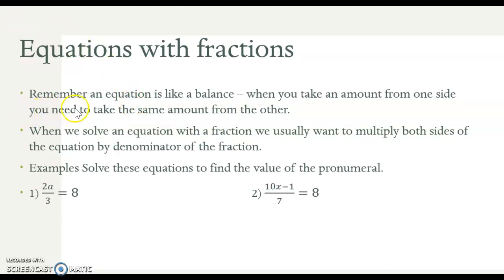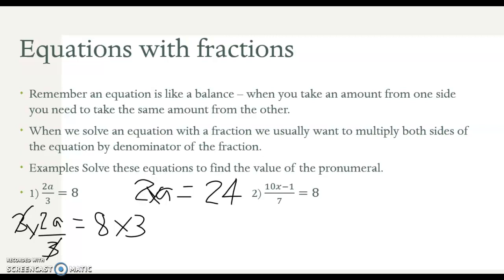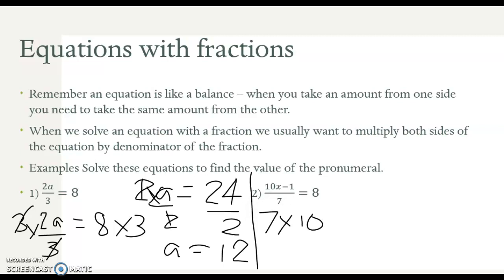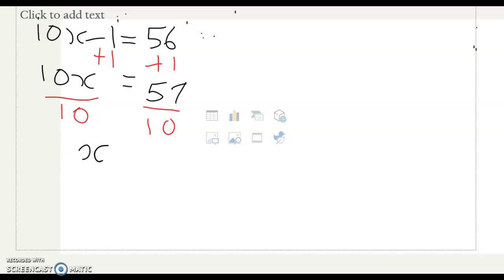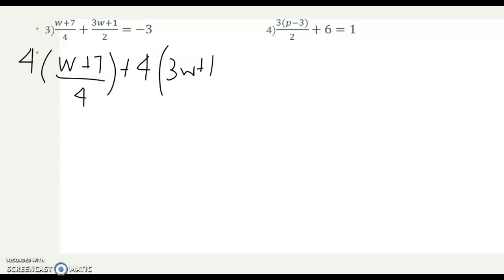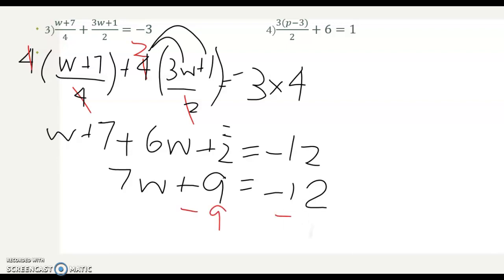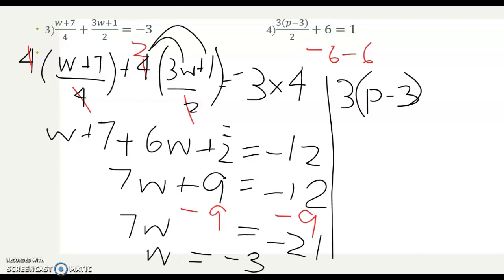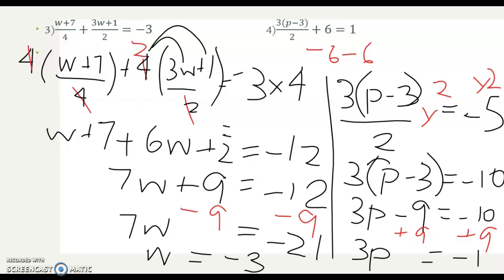Equations with fractions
Maths yr 10